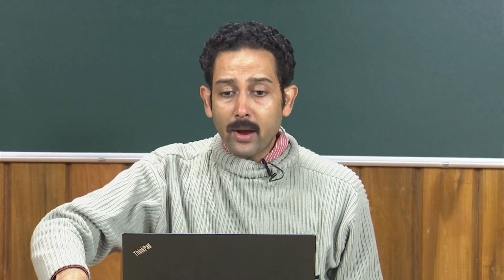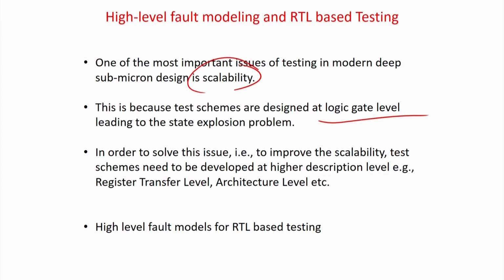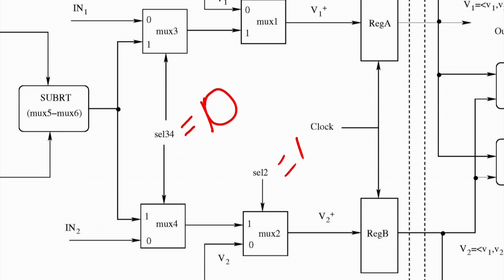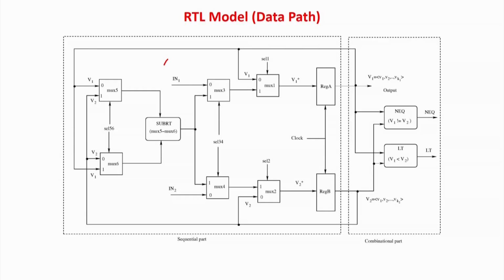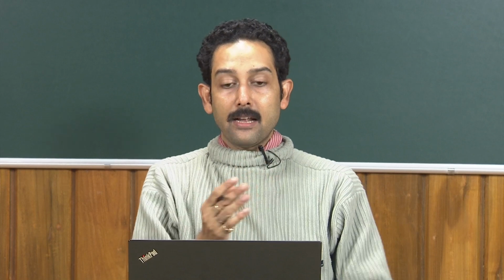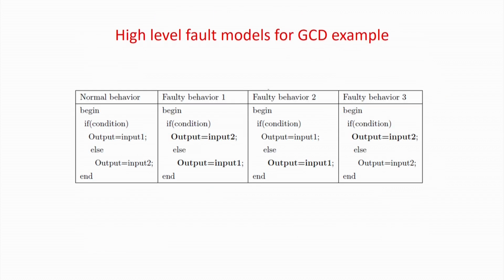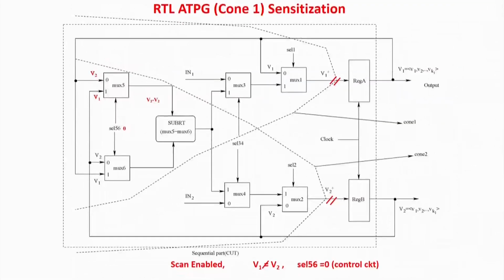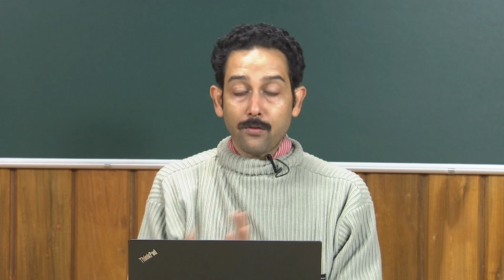VLSI Design [Module 04 - Lecture 18] VLSI Testing: High-level fault modeling and RTL level Testing